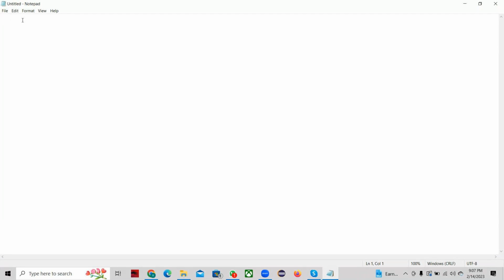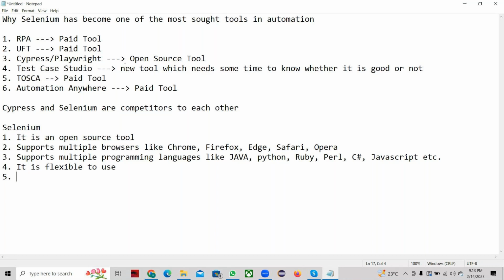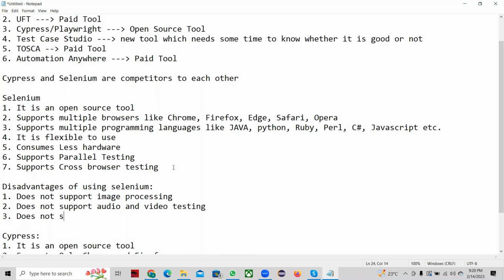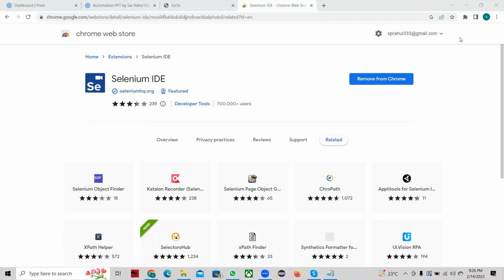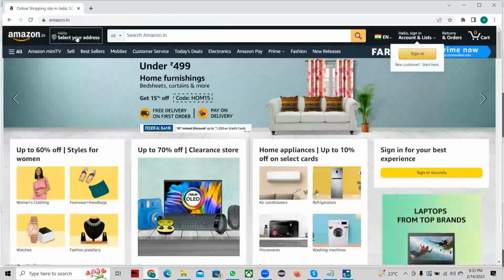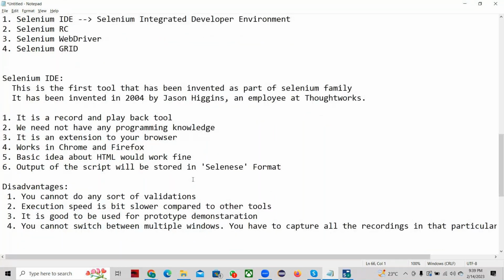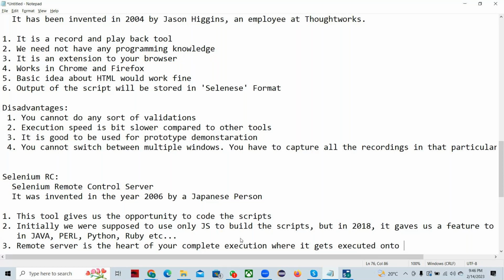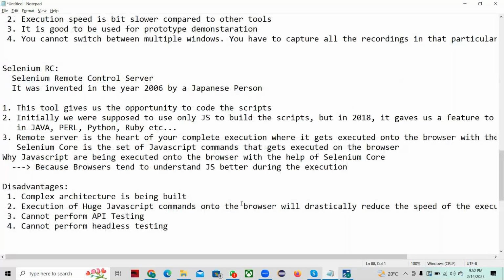Selenium with Java Day 1 Video On 14th Feb 2023. Call or WhatsApp us on +91-8019952427 to Enroll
Selenium with Java  Day 1 Video On 14th Feb 2023

2) Cloud Performance Engineering in DevOps - Core to Master Level

9) SAPGUI protocol - Performance Testing for SAP applications Using LoadRunner

19)Automated Performance : End user experience , Monitoring and Jenkins Pipeline execution – Crash Course

28)Winning New Performance Testing Clients and Presenting Performance Test Proposals

29)Crash Course On Performance Monitoring – End User Experience of Web and Mobile Apps